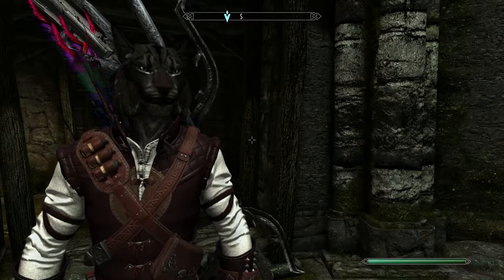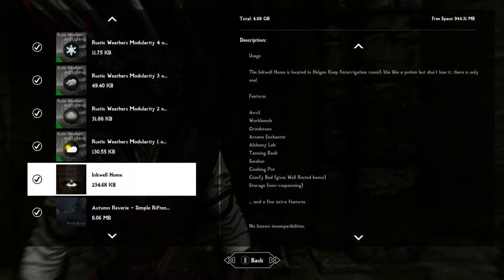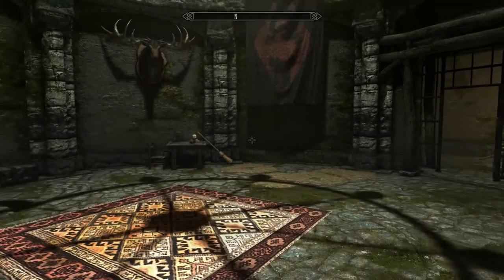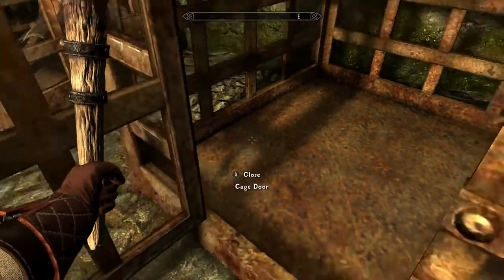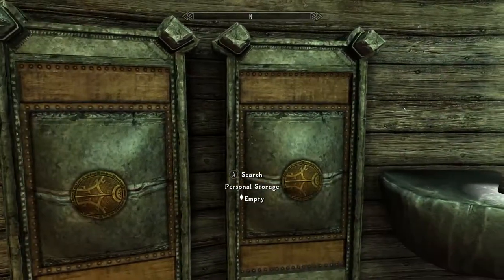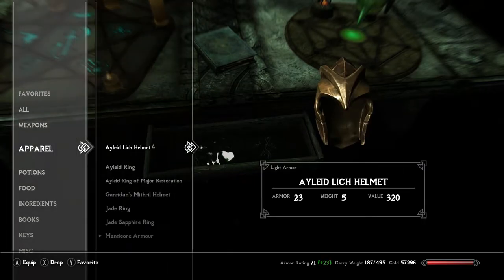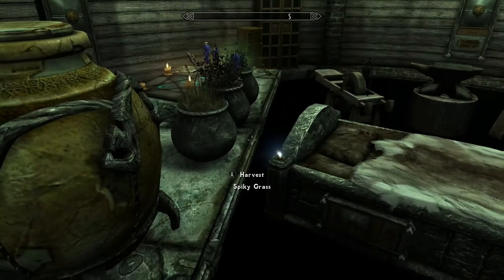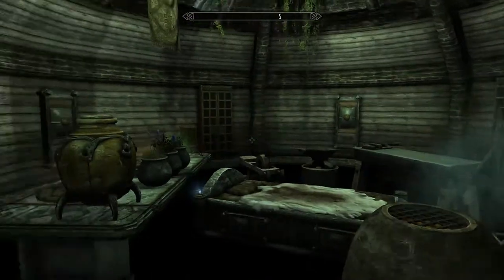INKWELL HOME: Mobile Player Home!!- Xbox Modded Skyrim Mod Showcase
Beyond Skyrim: Bruma (All stuff)
iNeed- Extended (XB1)
Rebalanced Levelled Lists
Realistic Water Two (XB1)
Realistic Water Two- iNeed Patch
Rustic Weathersand Lighting
Rustic  Weathers: Presets
Rustic Weathers Modularity 1-4 (Four separate mods)
Lanterns of Skyrim- Special Edition
Faster Leveling (XB1)
STAR: Triple Gold!
STAR: Thieves and Assassins
Cheat Room
Crimson Ranger Armor SE
Dragonslayer Bow and Siege Arrows
Ars Metallica
LeanWolf's Better-Shaped Weapons
Xx Awesome Potions xX SSE